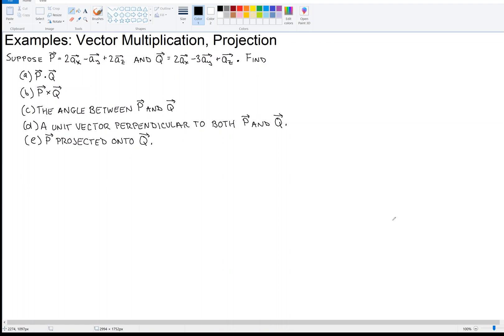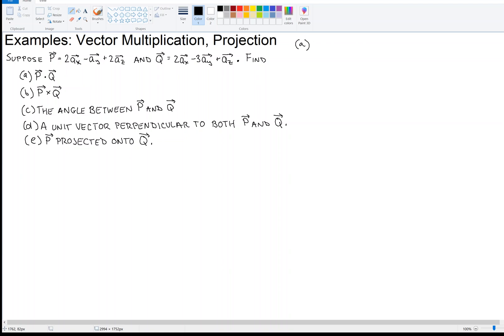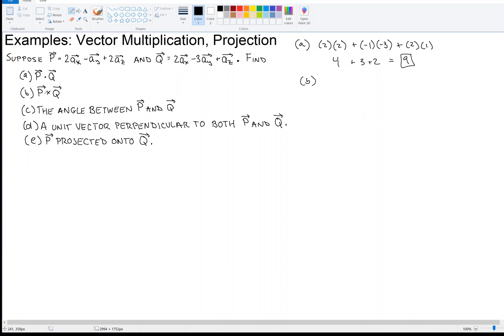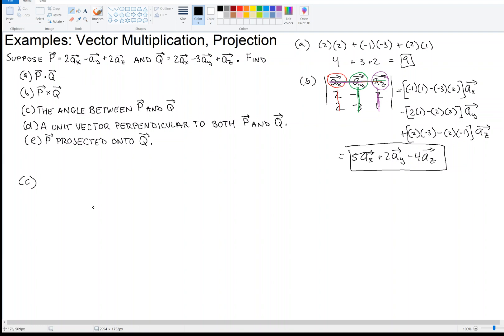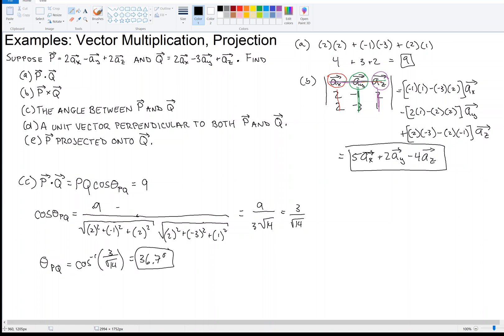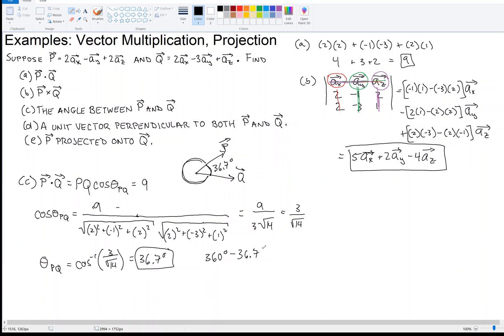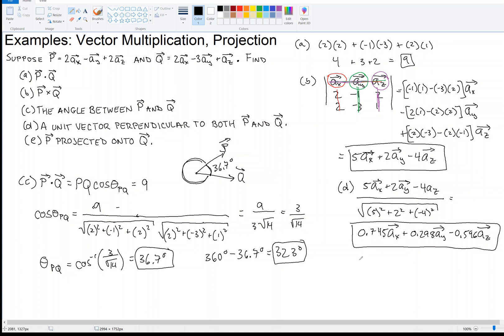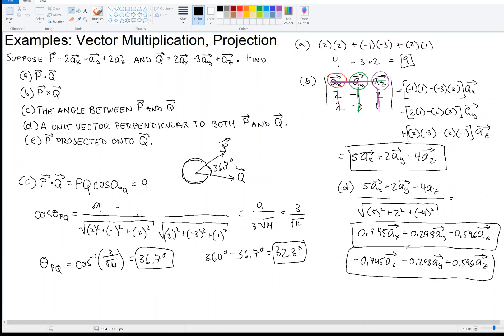1.7: Examples: Vector Multiplication and Projection